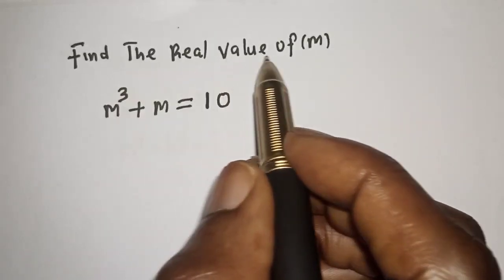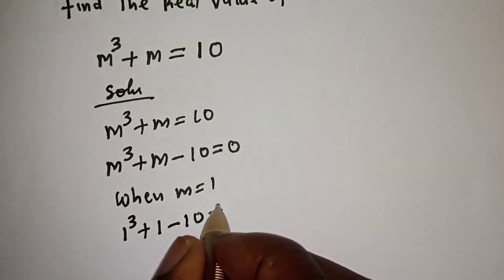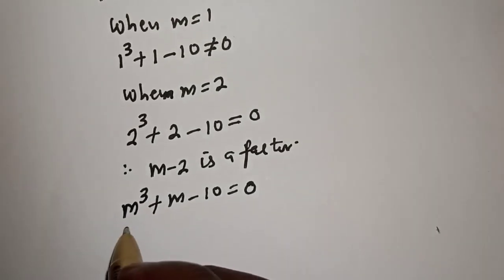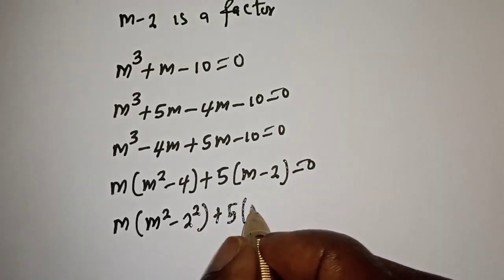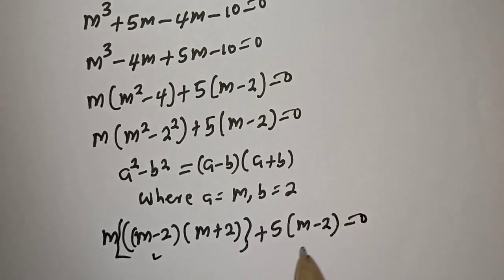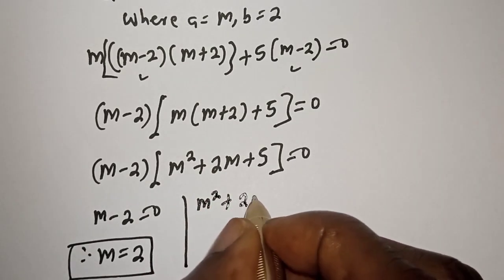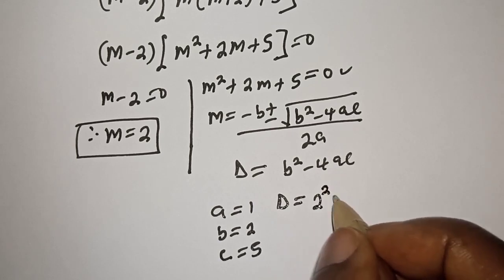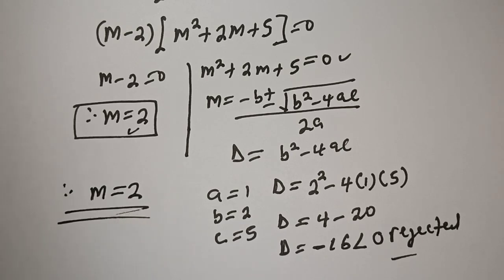Math Olympiad Challenge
Hello Everyone👩‍❤️‍👨👩‍❤️‍👨👩‍❤️‍👨

 How To Solve For (m) From This Math Olympiad Challenge.